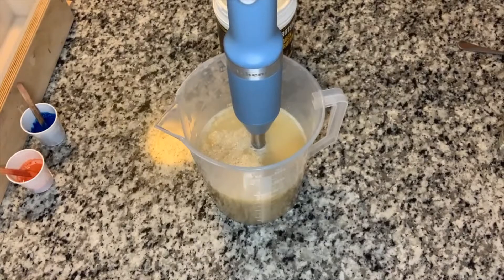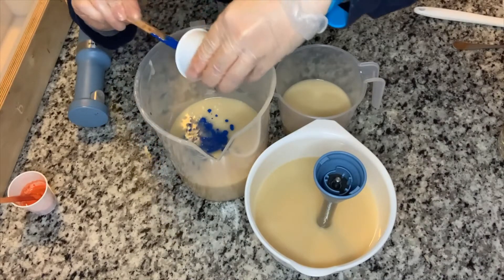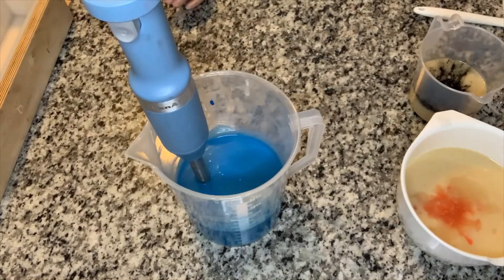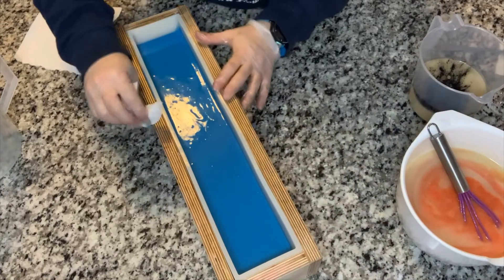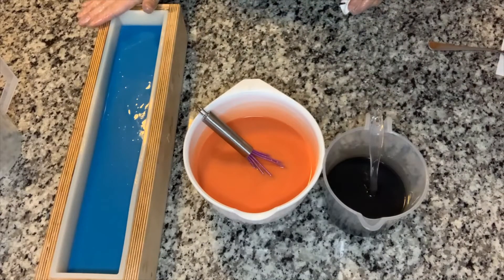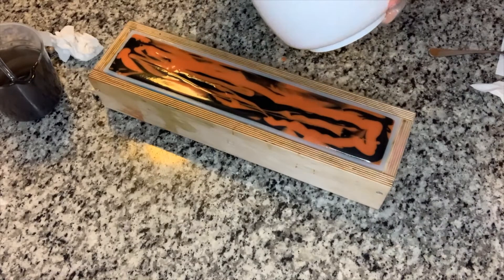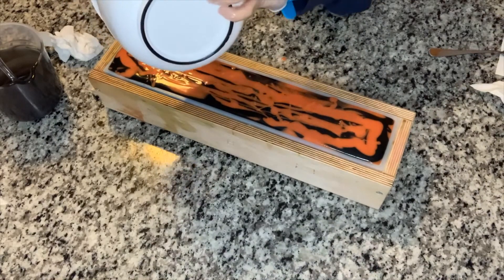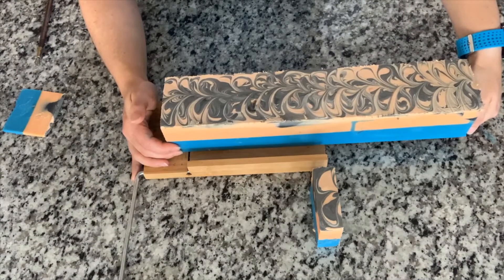Making a Goofy Inspired Cold Processed Soap | Disney Fab Five and Friends Soap Series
In today's Disney-inspired soap video we make a Goofy soap inspired by the crazy canine himself. Made for my friends running the virtual Goofy Challenge this year, this soap has a childish scent that's so good you won't believe it.

Some of my soap making supplies
Measuring Cups
Mini Spatulas
Mixing Bowls
Spray Bottle
Soap Cutter
Silicone Short 10” Mold
Small Wooden Molds
Storage Rolling Cart